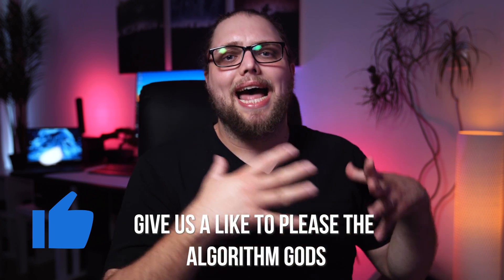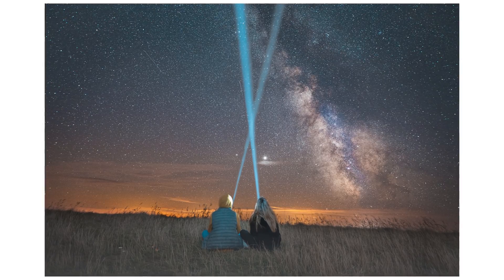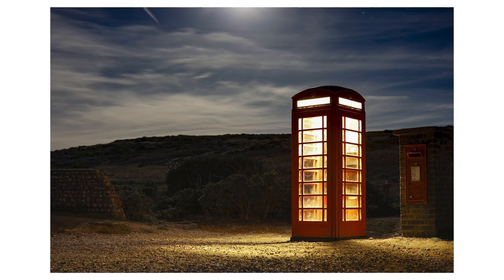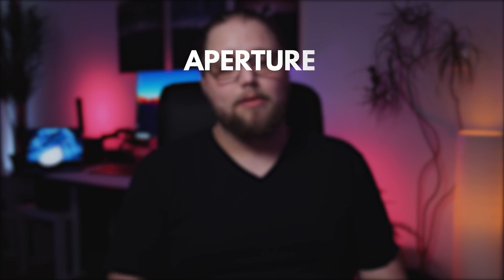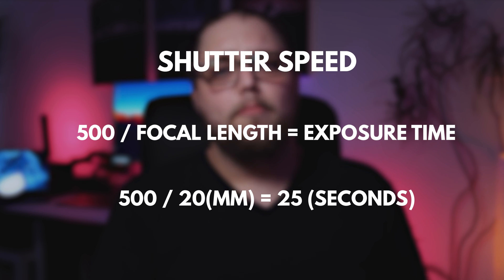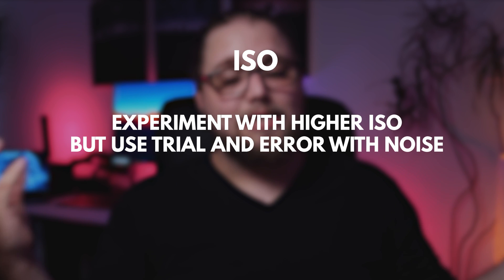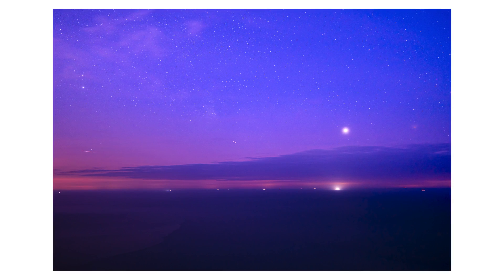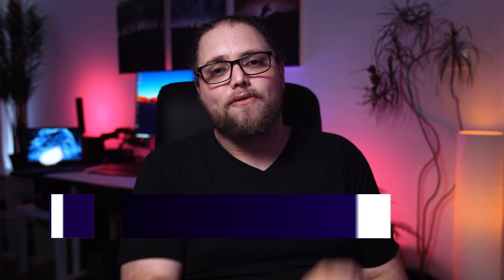How to Photograph the Stars (Beginners Guide) | Tutorial Tuesday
This is everything you need to know to head out and photograph the stars and the night sky. When it comes to astrophotography, there's a lot to consider, from the tripod and lens you use to the camera settings to capture the stars.